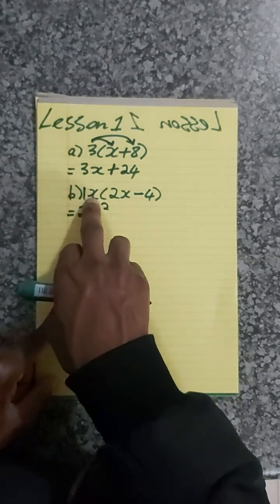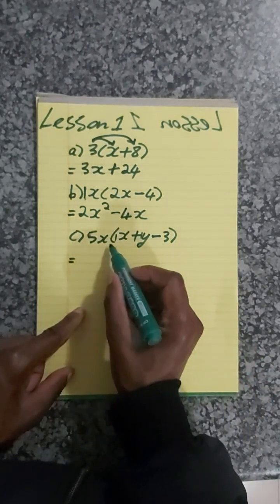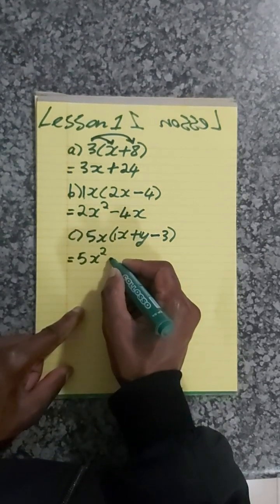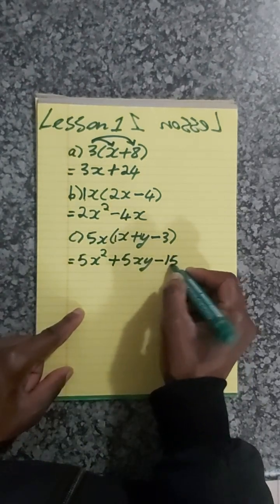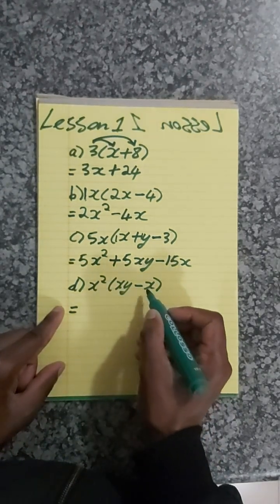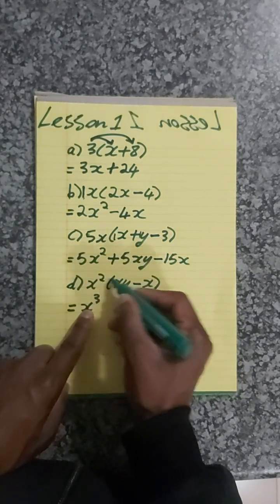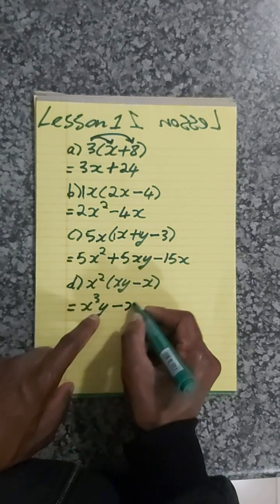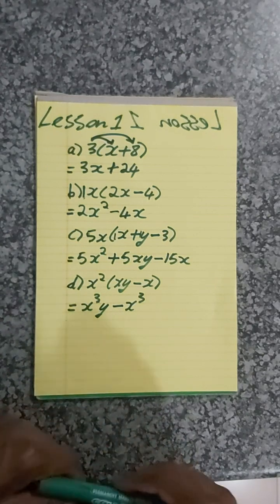Algebraic expressions 2 (lesson 1)